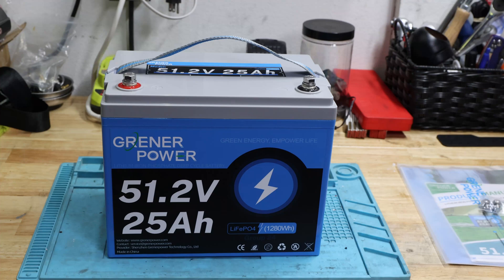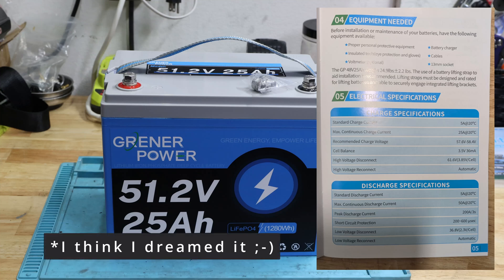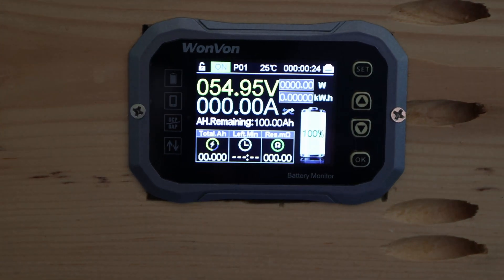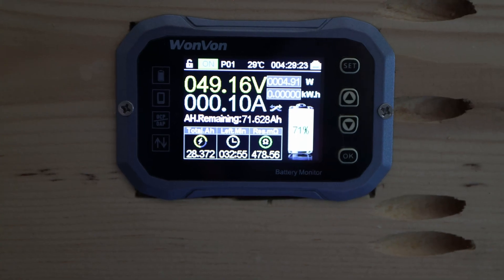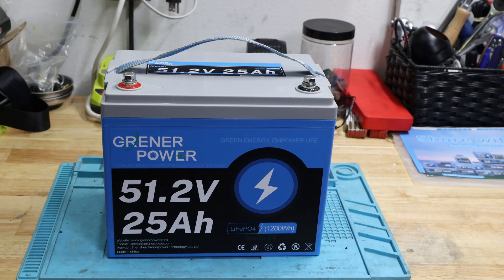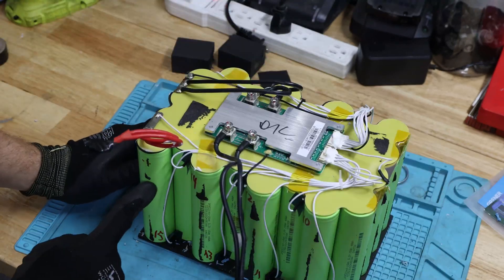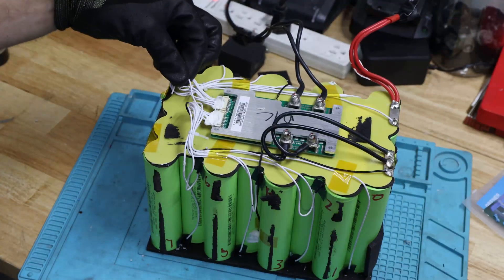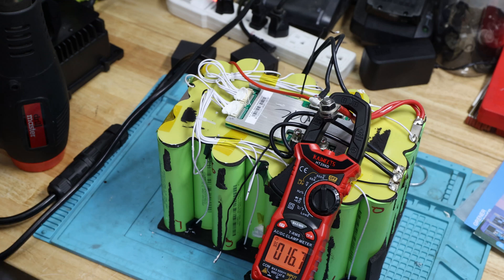Really tough to open and review this 51.2V Grener Power LiFePO4 Group 24 Battery!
Grener Power offers a 51.2V Battery in a Group 24 housing. These housings aretypicially used for 12V 100Ah batteries in the meantime. Now we can review a 51.2V or how people call it a 48V battery. Since it was tough to open you should at least watch this to help me on this channel keep the videos going ;-) Quiet interesting what’s inside!

Grener Power 51.2V25Ah LiFePO4 Battery

Timecodes
00:00 - Intro
00:27 - What's in the box?
00:44 - Specification
03:16 - Capacity Test
06:07 - Teardown
11:02 - Low and High Temp Protection Test